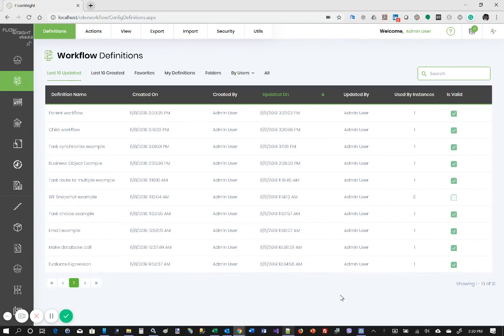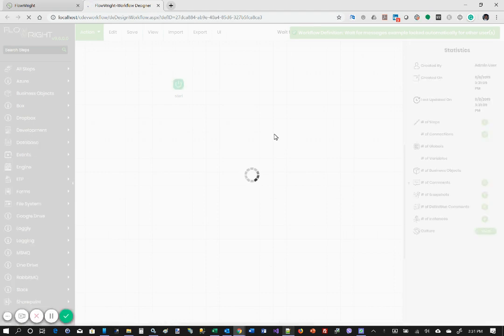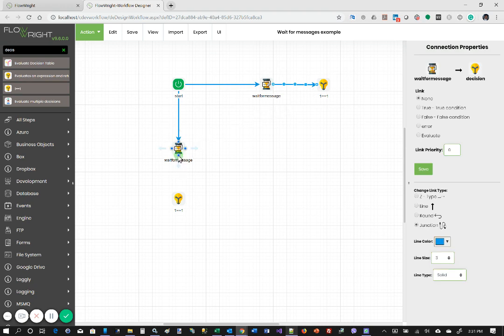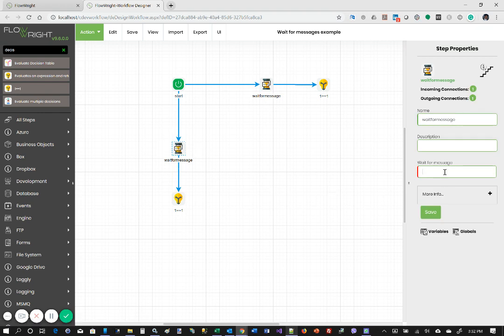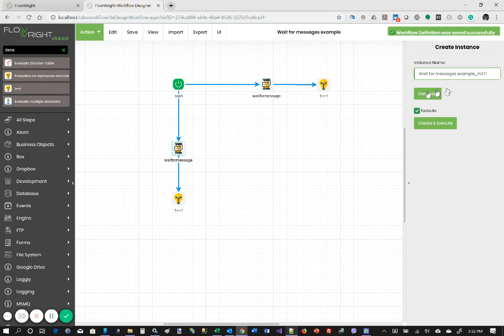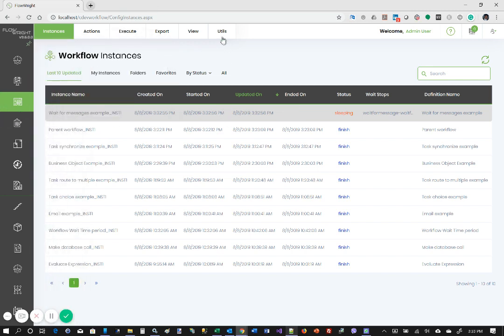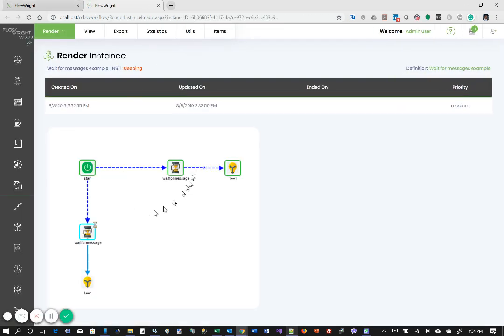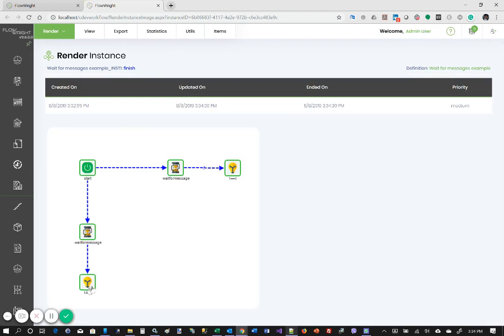FlowWright Wait for messages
Workflow instance waits until a message is received to continue processing